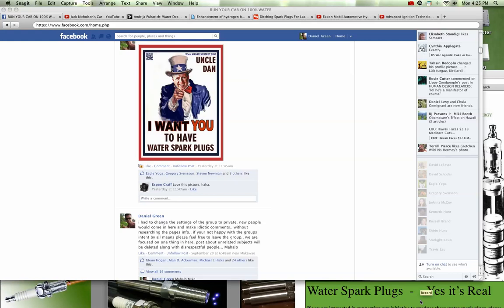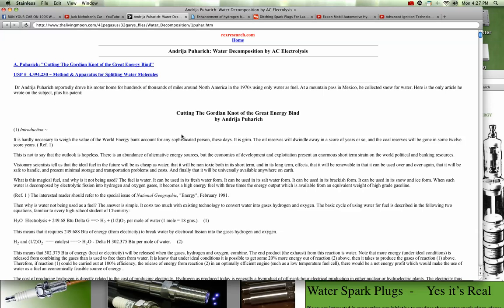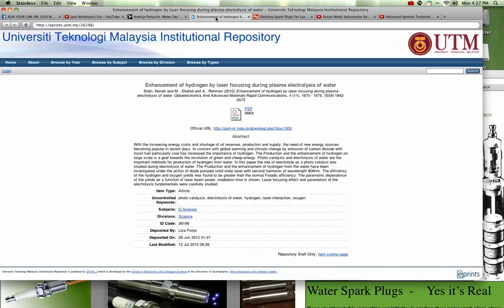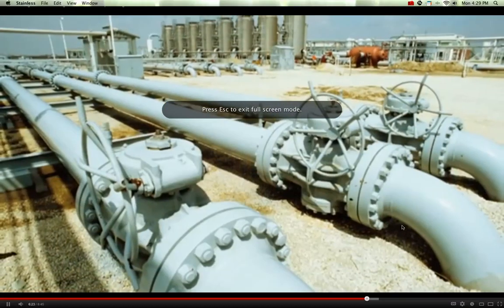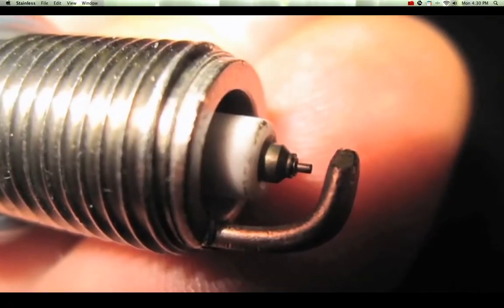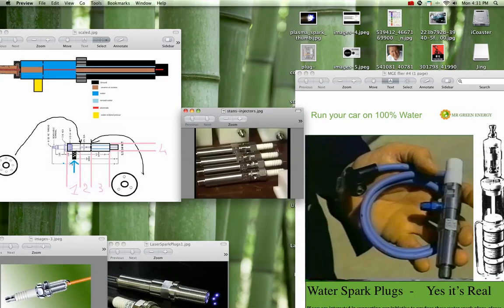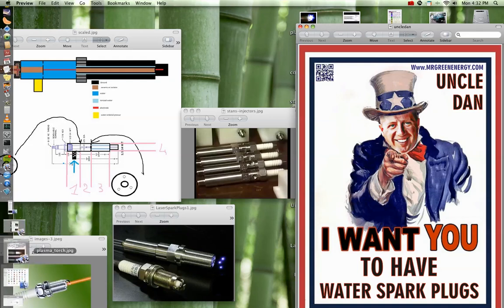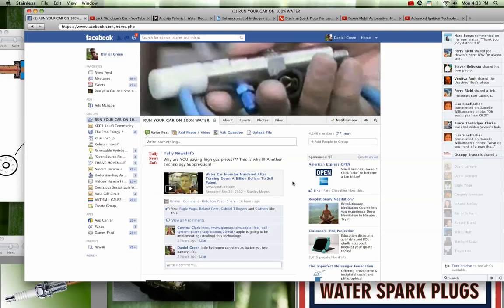WATER SPARK PLUGS . COM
The key to our freedom from fossil fuels is held within water. Two abundant fuels Hydrogen and Oxygen, both needed to fuel a internal combustion engine. See Gasoline is a hydrocarbon and a by product from oil refining, we are essentially already using Hydrogen and Oxygen as fuel and emitting Carbon as exhaust. Electrolysis of water for the Hydrogen and Oxygen gas is available on demand in the form of many available products today. One device that is not on the market but defiantly exist is the water spark plug. This product is basically a electrolysis device that excites water to a almost boiling point of tiny fog like droplets then bombards the water molecules with pulsed resonant frequency to separate the water molecules into their gaseous state, Hydrogen and Oxygen. This ionized HHO mixture is recombined with ionized exhaust gasses and stripped of its electrons leaving a clean flammable positively charged fuel that equals that of a gasoline ignition. The technology was designed to fit into a spark plug and be assisted by a high performance ignition system. We see a opportunity based on research by the DOE to use lasers instead of the traditional high voltage plasma arc to ignite the ionized HHO mixture. Investment capital is sought right now to develop working prototypes and we have a research and development facility in Canada capable and eager to start this project. If you are interested in partnering with Mr Green Energy LLC please contact Daniel Green for a business plan.